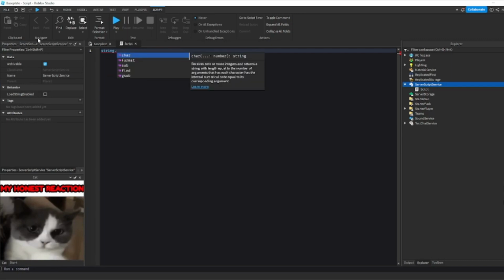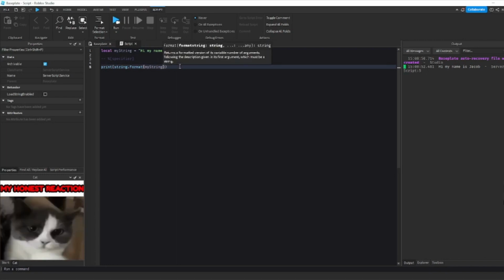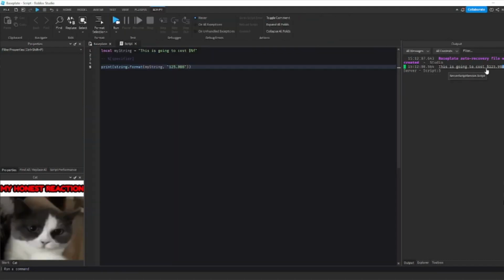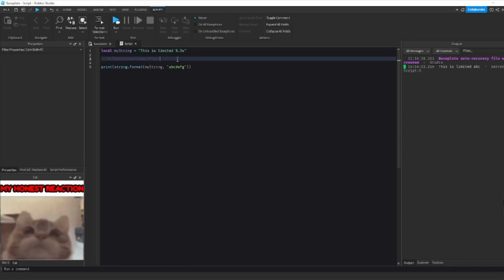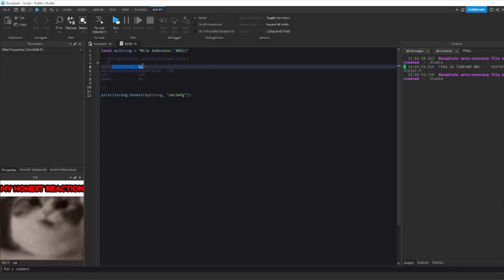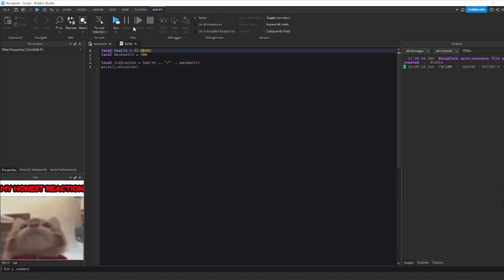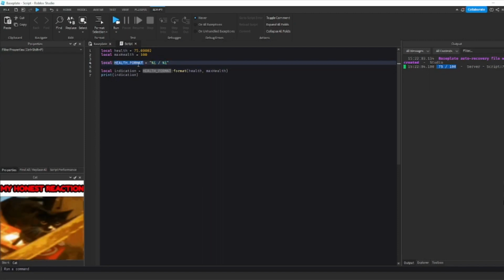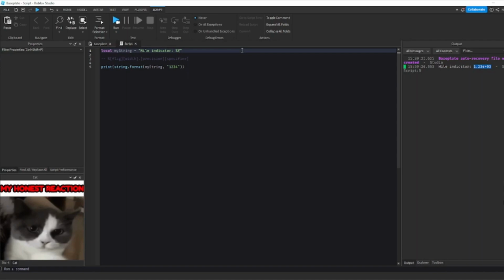string.format() explained!! Roblox Studio scripting tutorial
In this video I go over the use cases of string.format() explaining what it does and functionality of the function. (I apologize in advance for low res I gotta switch to a different software)